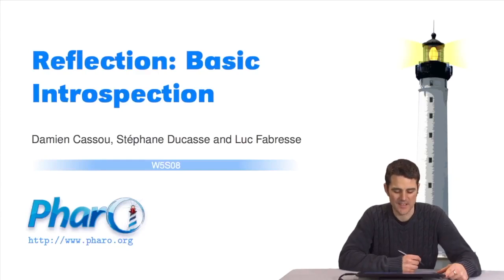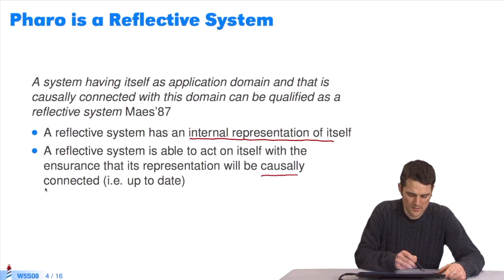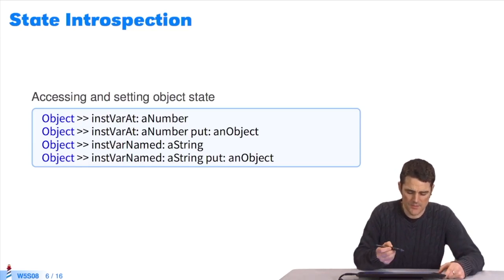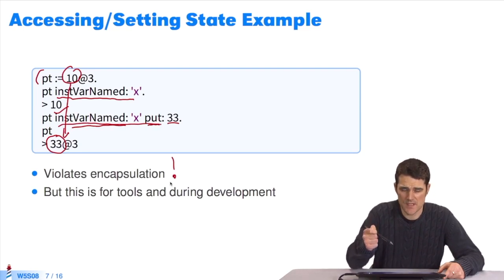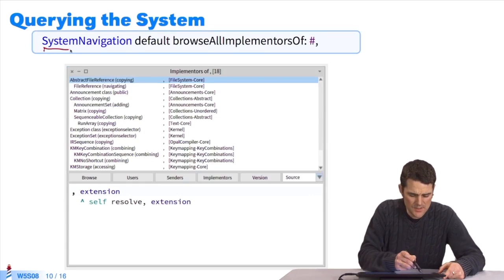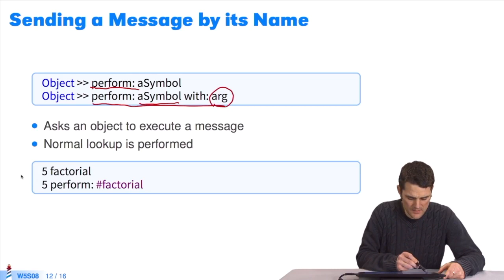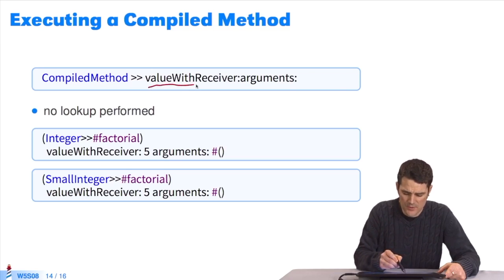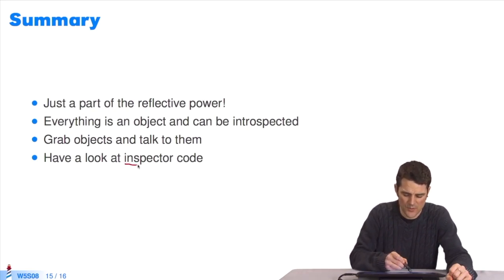🔮 Reflection: Basic Introspection [W5S8-EN]